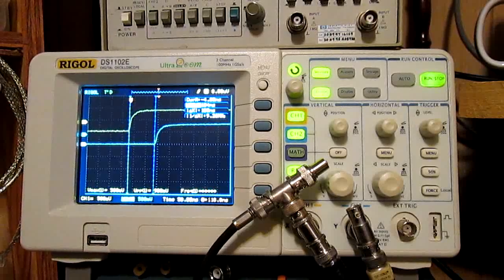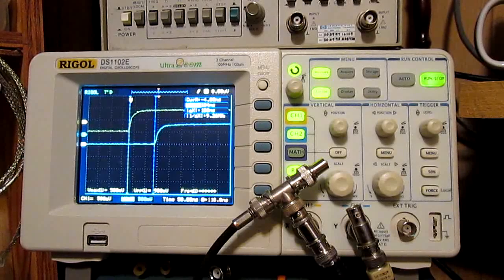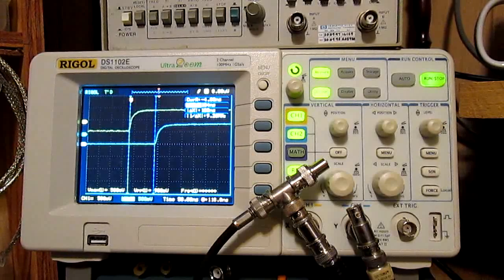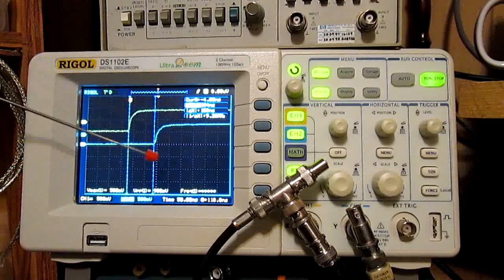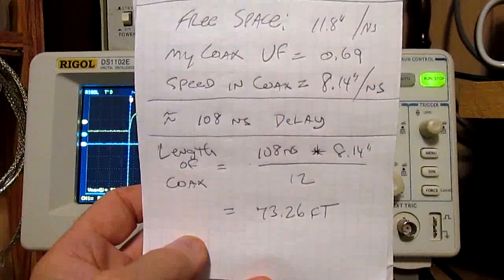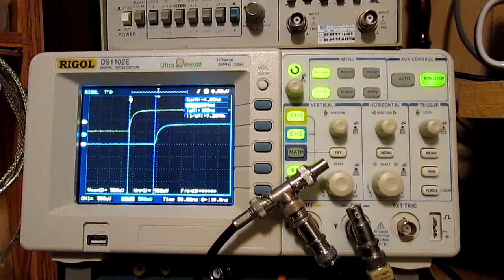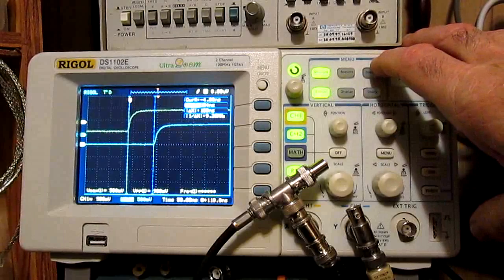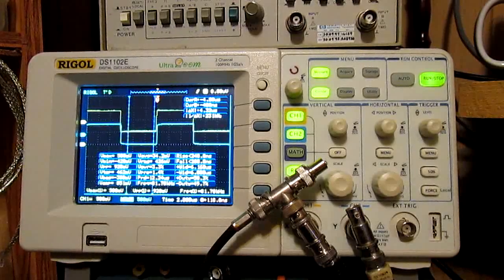Poor Mans TDR using Delay times with an Oscilloscope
Another additional TDR video based on Alan's - W2AEW's video. Demonstrating how to use the propagation delay of the pulse thru the coax to determine its length ..